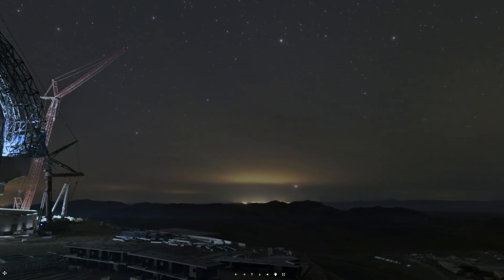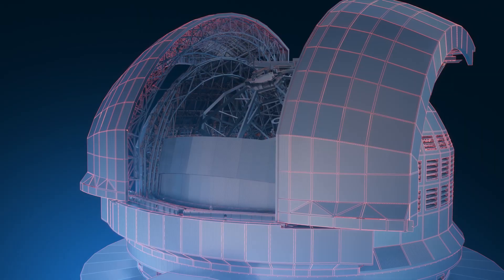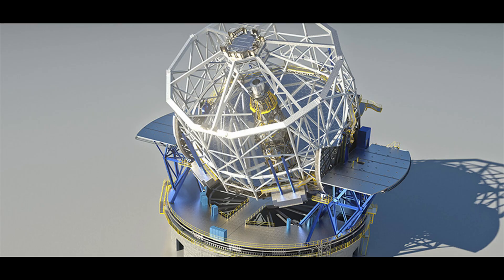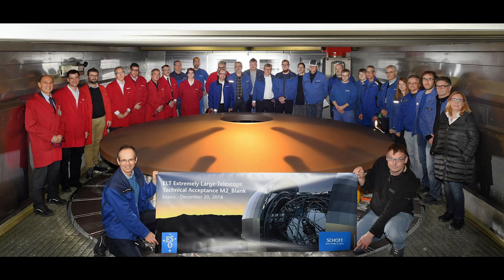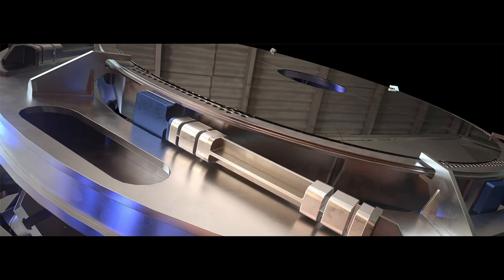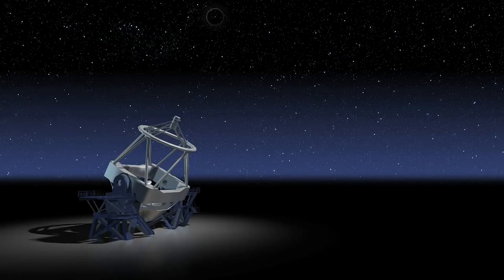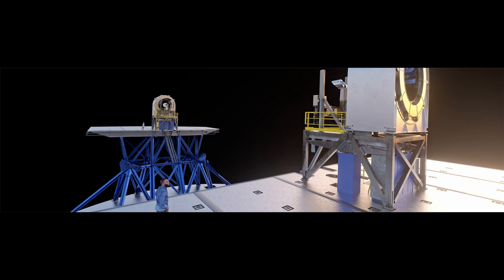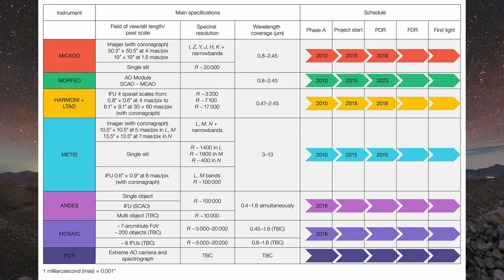The Extreme Engineering of "The Extremely Large Telescope"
The 39-meter Extremely Large Telescope is coming soon!

00:00 Intro
00:32 Location (Chile)
01:30 The Dome
03:15 Telescope Structure
04:57 Mirrors
11:45 Prefocal Stations
13:16 Adaptive Optics
15:45 Instruments
17:10 Schedule and Progress